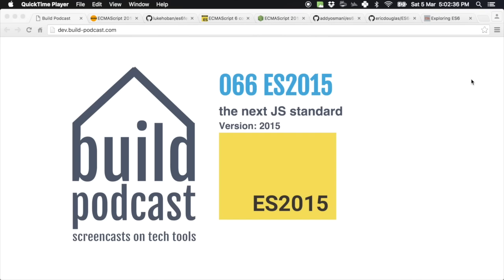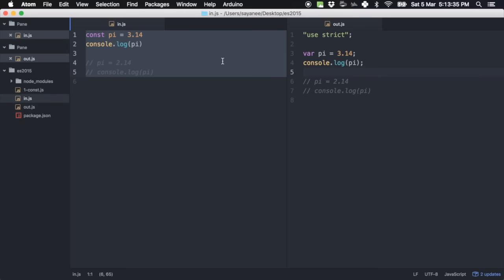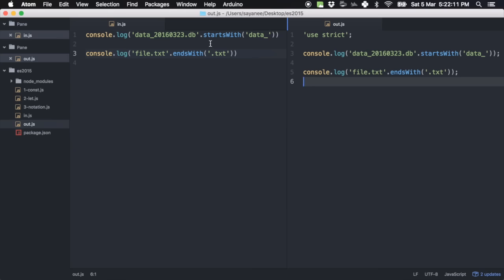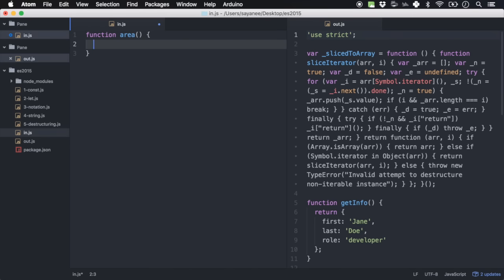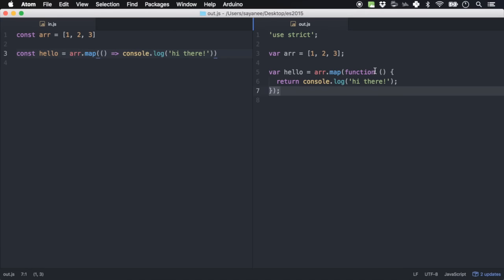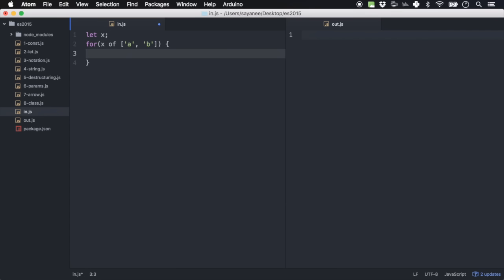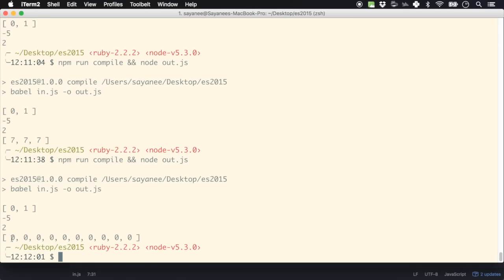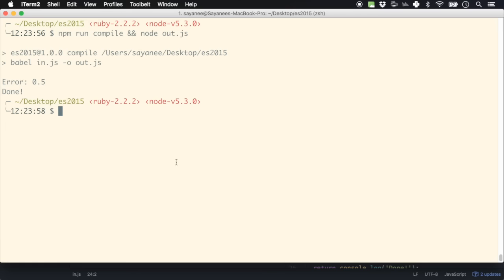Build Podcast 066 ES2015